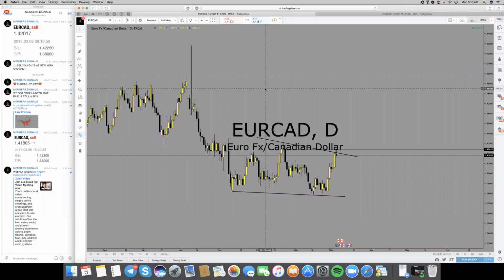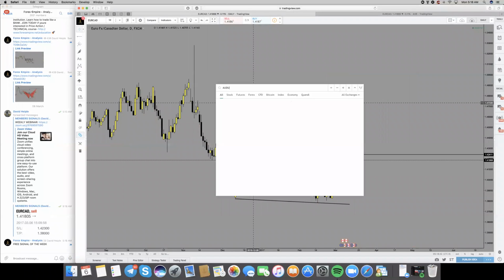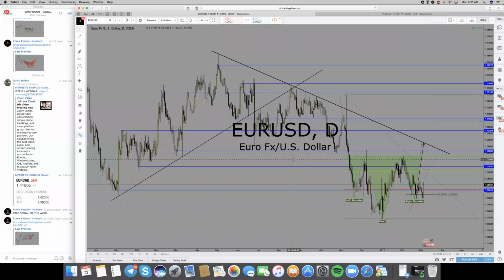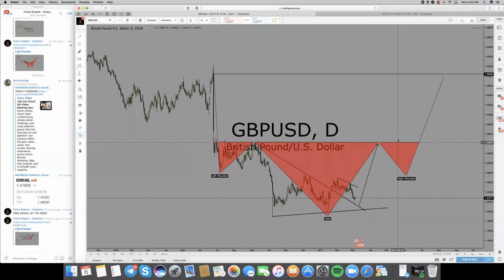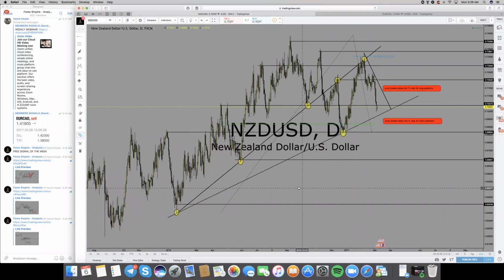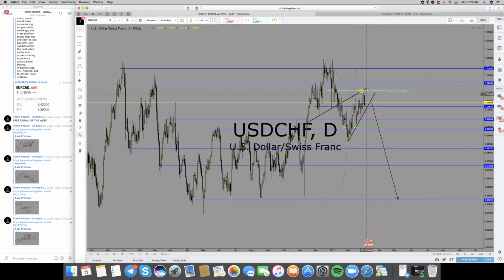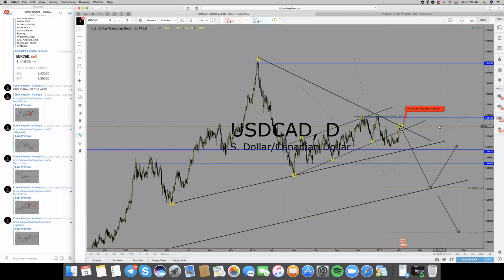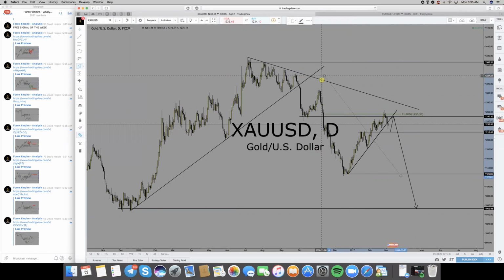WEEKLY WEBINAR 3/6/17